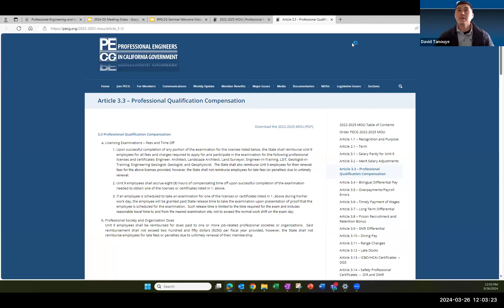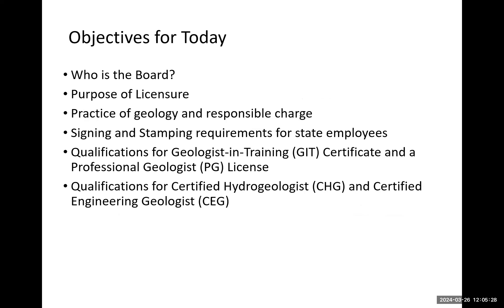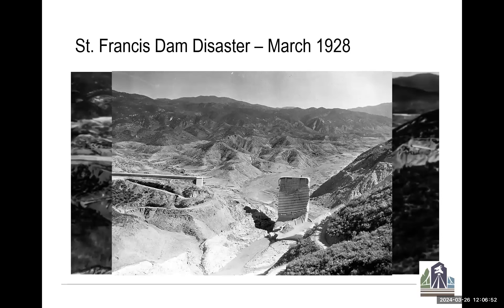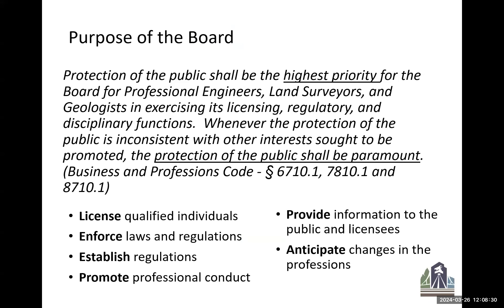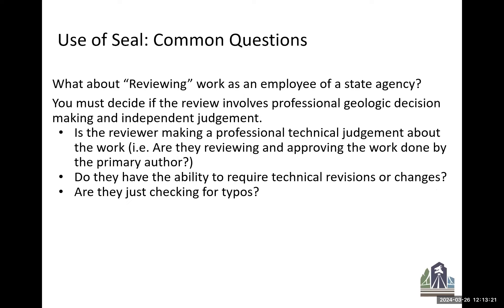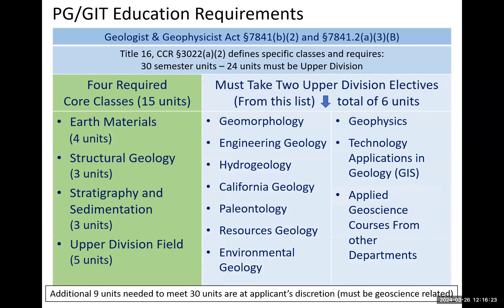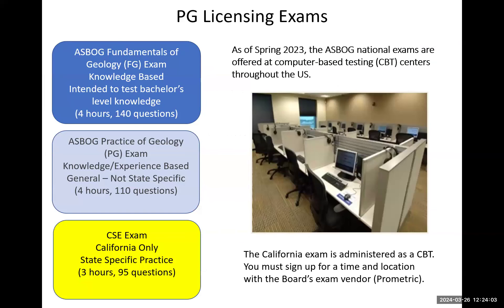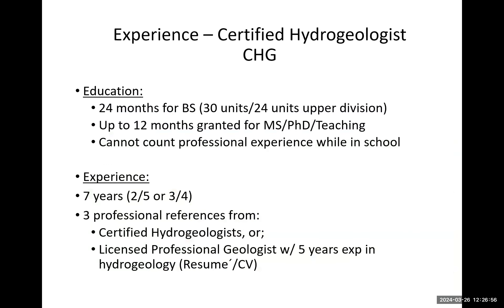Professional Geologist Licensure Virtual Seminar (3/26/24) hosted by PECG Golden Gate Section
The PECG Golden Gate Section hosted the Board of Professional Engineers, Land Surveyors, and Geologists (BPELSG) for a Professional Geologist Licensure virtual seminar on March 26 from Noon to 1:00 p.m.

The speaker for the webinar was Joshua Goodwin, P.G., C.E.G. (Geologist) from the BPELSG.  Learn about licensing requirements, specialty certifications, and exams.